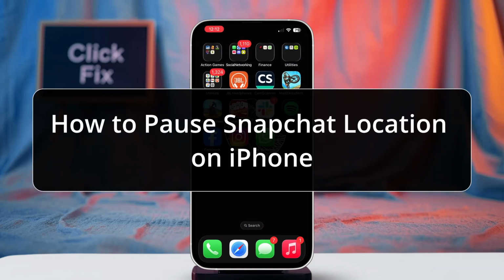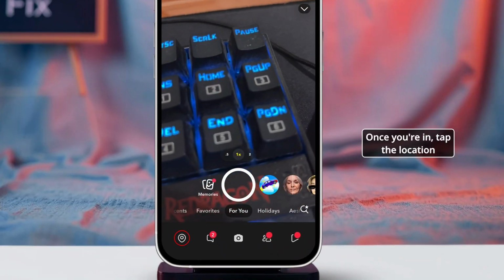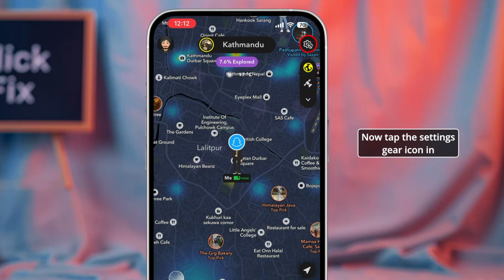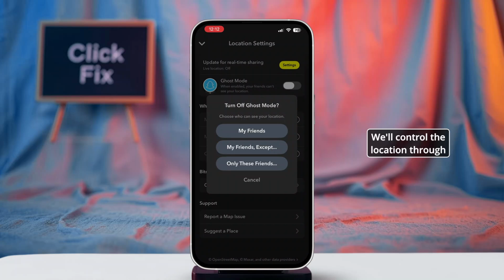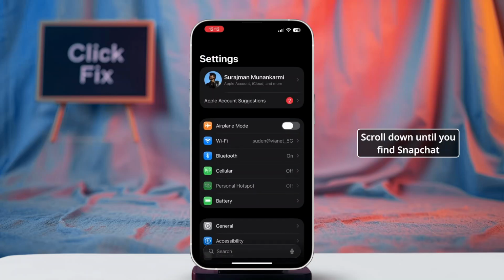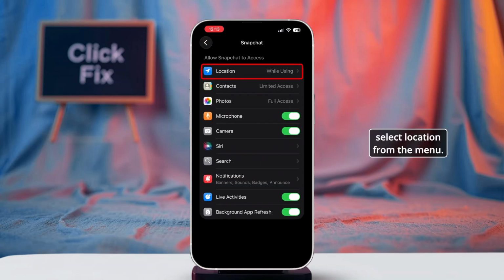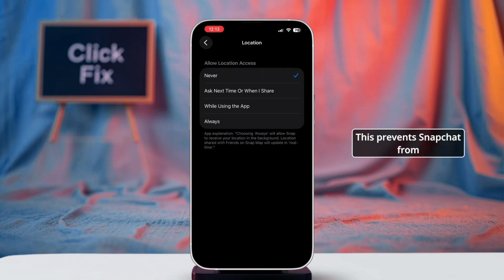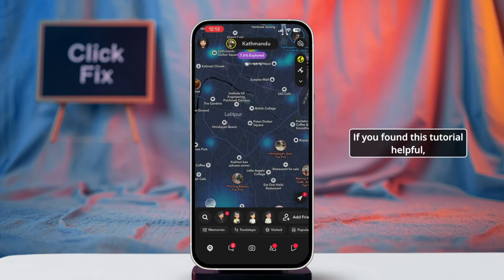How to Pause Snapchat Location on iPhone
Learn how to pause your location on Snapchat using your iPhone in this simple and effective guide. Whether you want to freeze Snapchat location, stop sharing location on iPhone, or turn off Snapchat location without notifying anyone, this tutorial will walk you through each method step-by-step.

In this video, you'll learn how to pause your location on Snapchat, how to pause your location on Snap Map, and how to turn off Snapchat location on iPhone. You'll also see how to change location on iPhone and how to change location on Snapchat for better privacy control.

Timestamps:
0:00 Introduction
0:38 How to Pause Snapchat Location